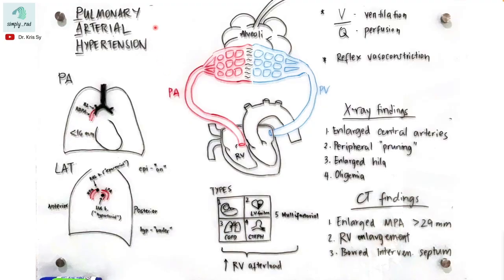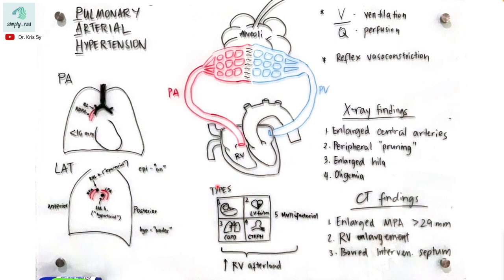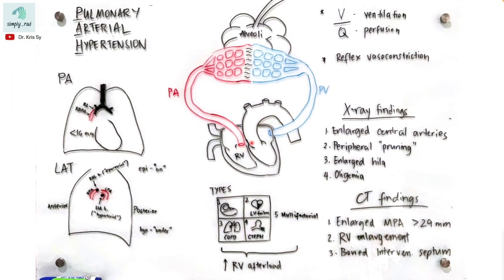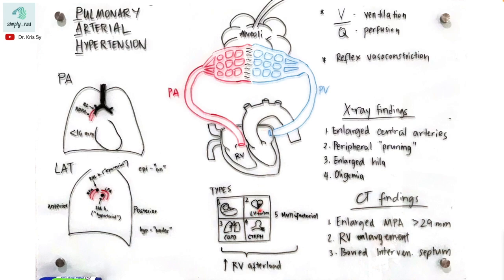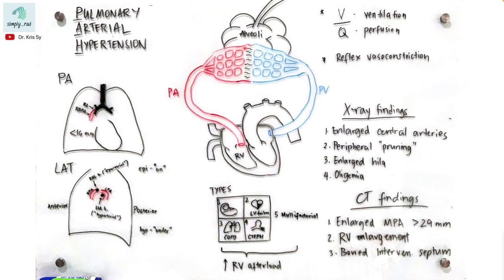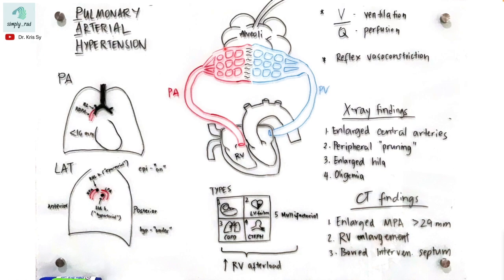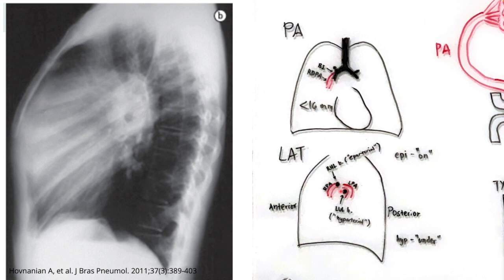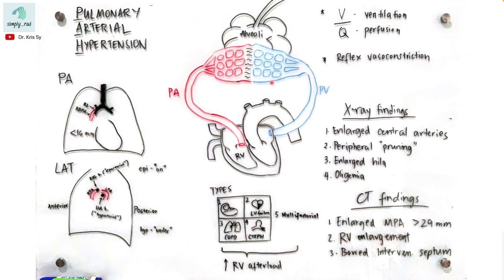Pulmonary arterial hypertension (x-ray & CT) - 6 minutes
A quick review of the causes helps us remember the imaging findings.